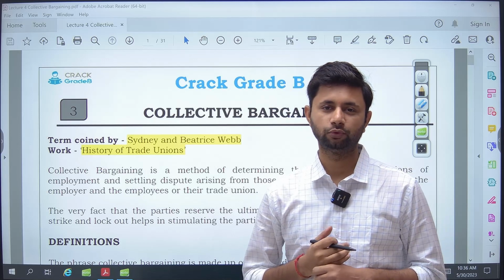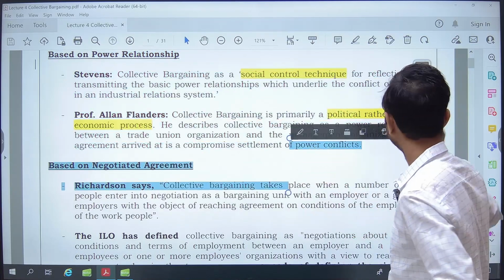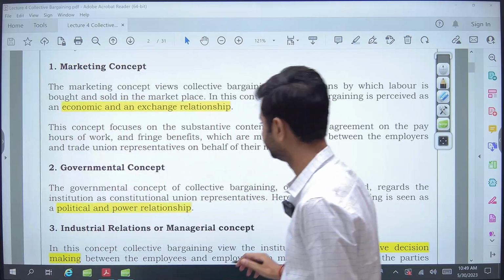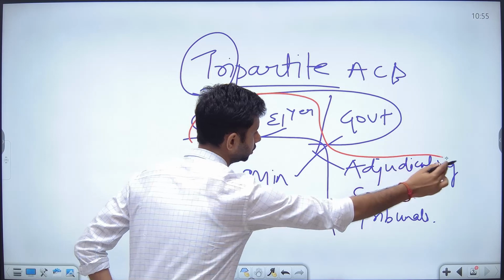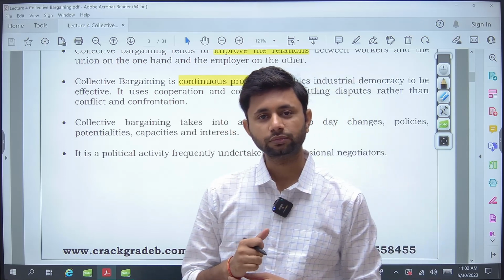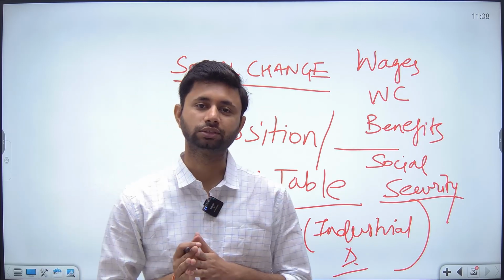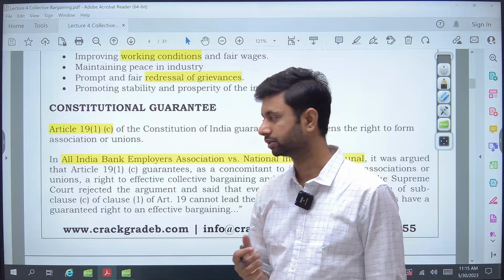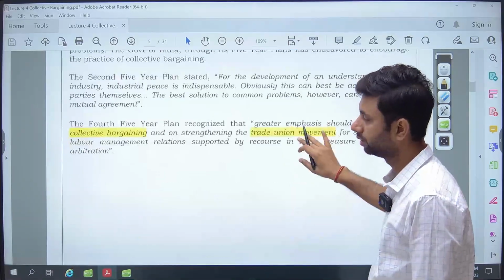Collective Bargaining: Definitions, Approaches, and Functions for PSC EPFO EO/AO / EPFO APFC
In this video,  We will discuss Collective Bargaining: Definitions, Approaches, and Functions for UPSC EPFO EO/AO / EPFO APFC exams.